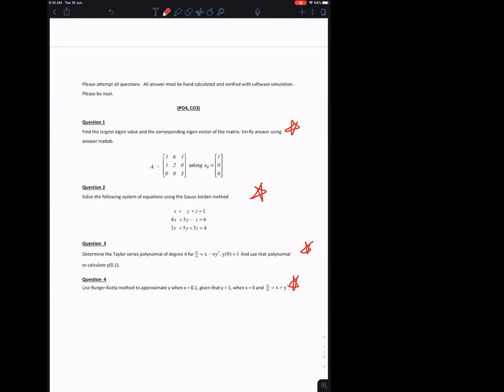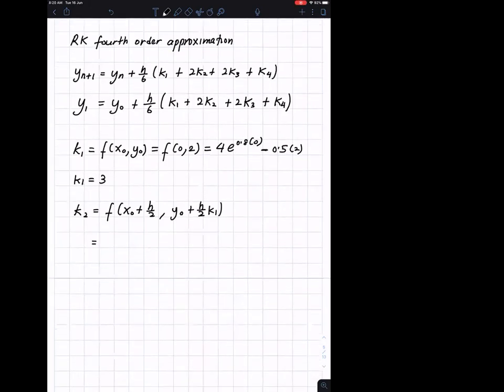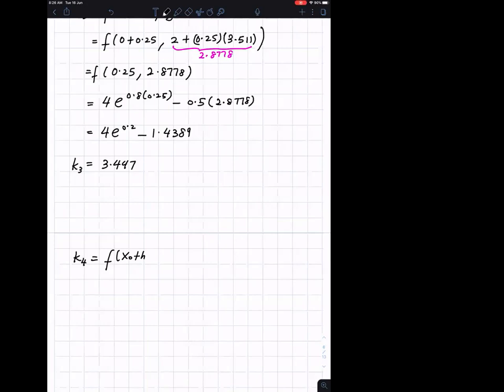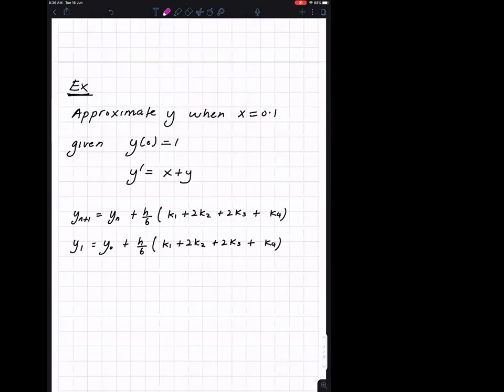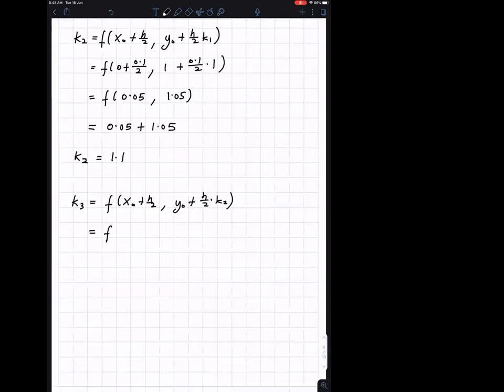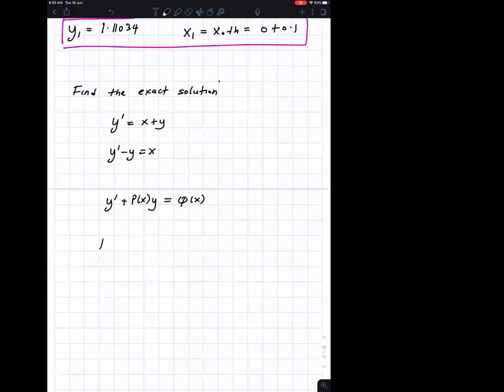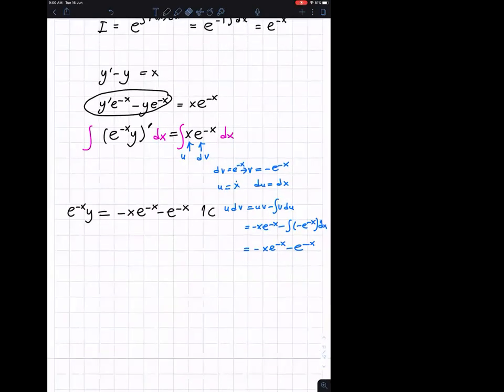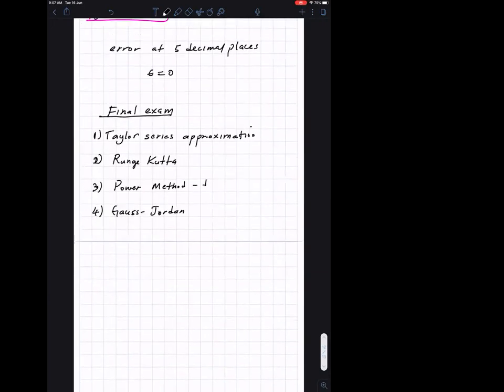Class 12 - Runge-Kutta method - March 2020 Semester - AIMST University.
Engineering Mathematics 2B class live recording